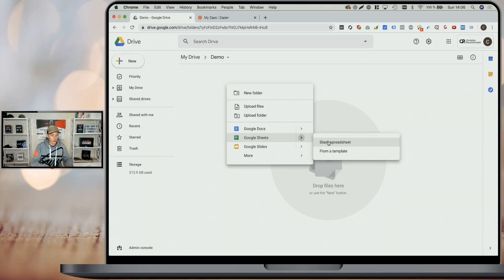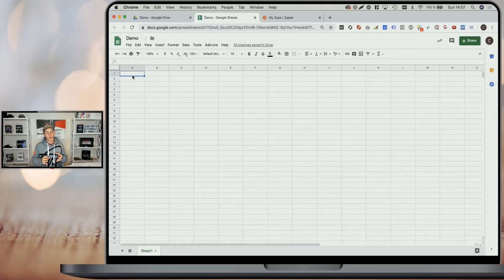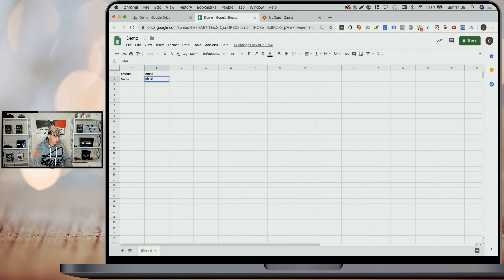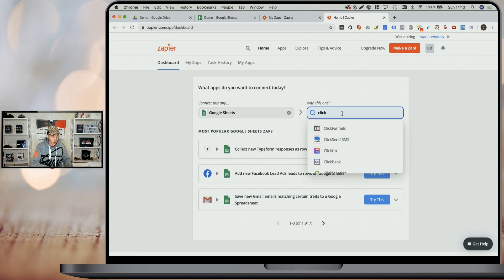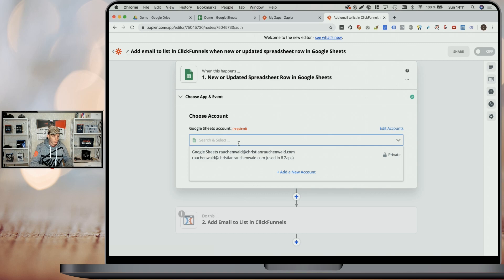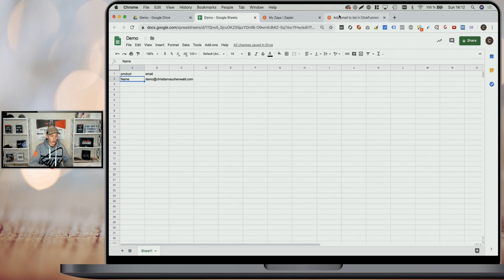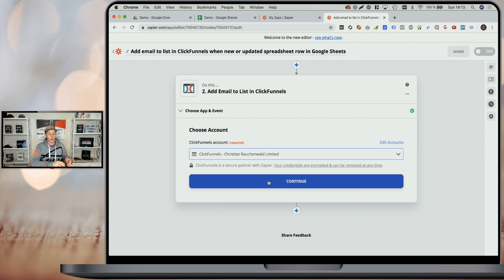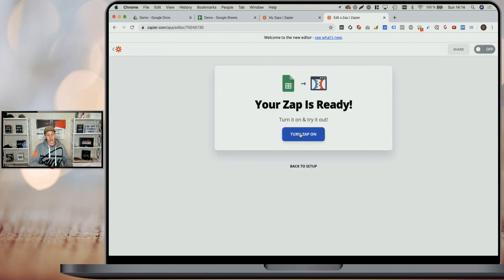How To Automate Your Bonus & Digital Product Delivery Today!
Welcome to another episode of supercalifunnelistic

In today's episode, I'm showing you how you can use Google Sheets and Zapier to automatically deliver bonuses or digital products to your buyers or users signing up through your affiliate link.

The tutorial covers the basic concept, but thanks to Zapier's countless integrations you can easily improve the Zap.

For example, using NeverBounce in an additional Zap before adding an email to the email list in your autoresponder you can validate the user's email and prevent fake emails from entering your list. This will help you maintain a great senders' reputation and make it less likely that your emails end up in the user's spam folder.
If you want to learn what else you can do to prevent your emails from going to spam, check out

To fully automate the process when promoting ClickFunnels' products as an affiliate you can use the free Google Chrome extension CF Affiliate Grabber to automatically add new affiliate sales to your Google Sheet.

And if you want to do collect the email addresses from your Facebook group members Group Convert will help you semi-automate the process as well.

Last but not least, if you have any questions or issues along the way, make sure to check out